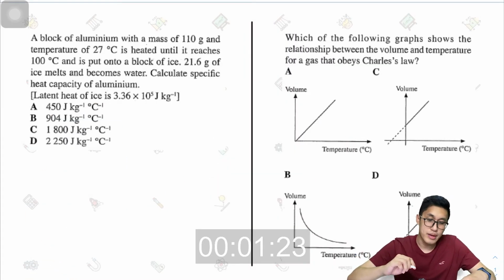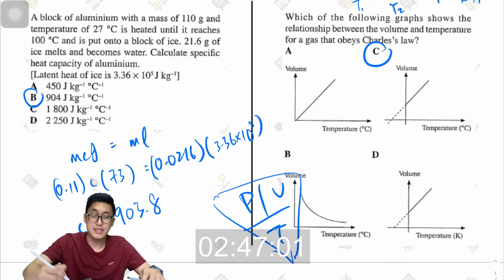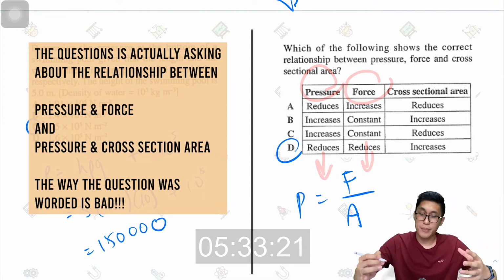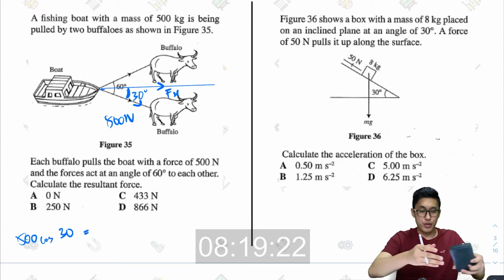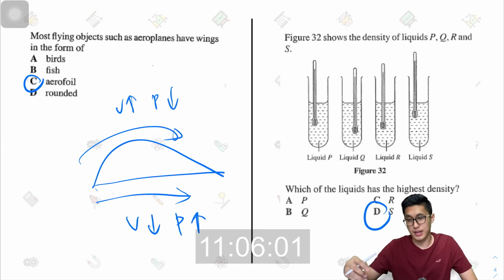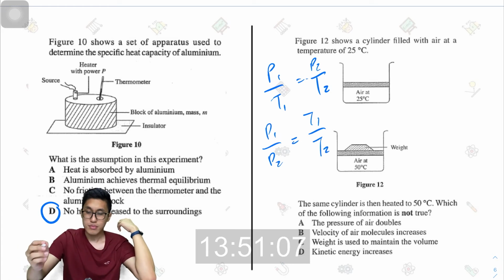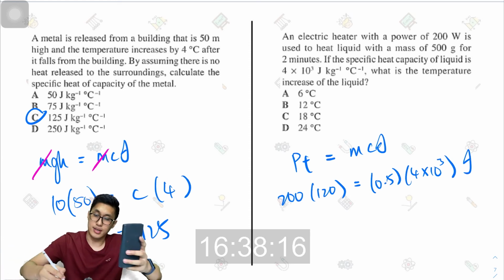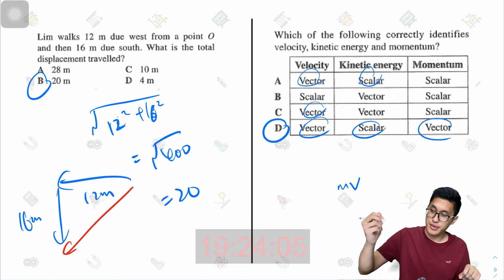Why Do I Torture Myself | Physics Speedrun #02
Can I finish 20 multiple choice questions in 20 minutes again?

Attributions
Intro logos by Freepik: